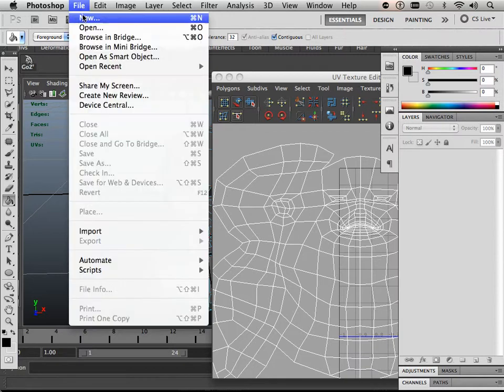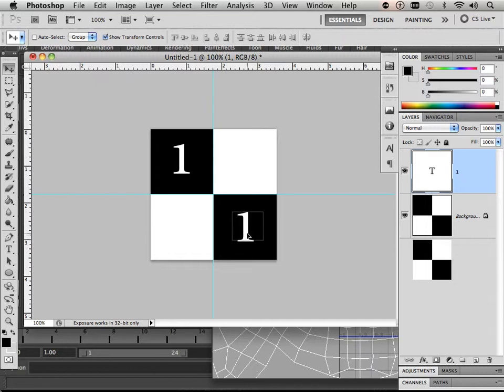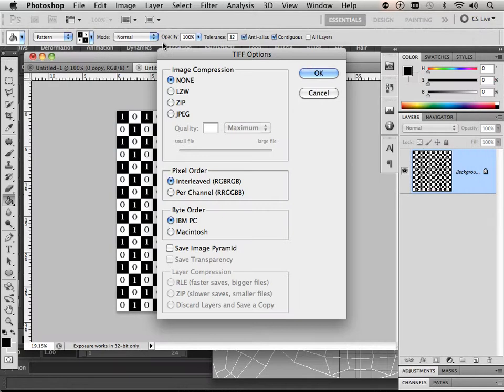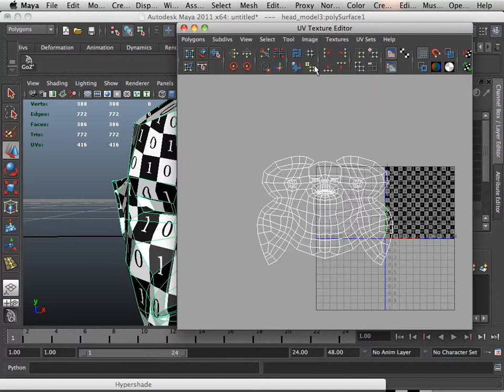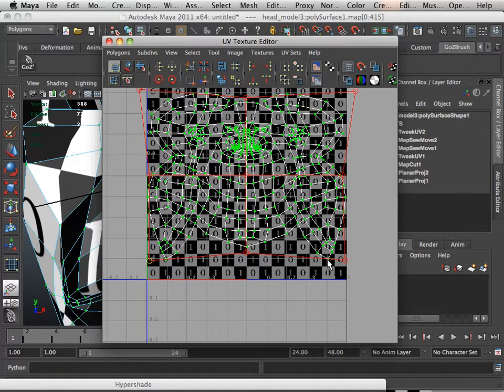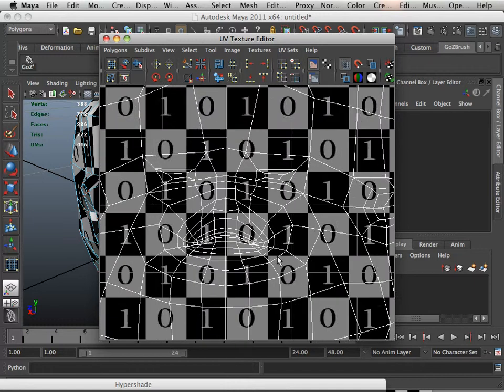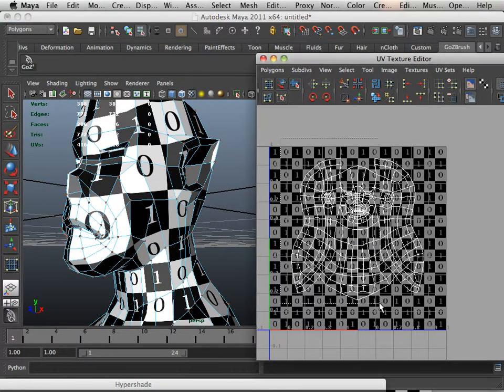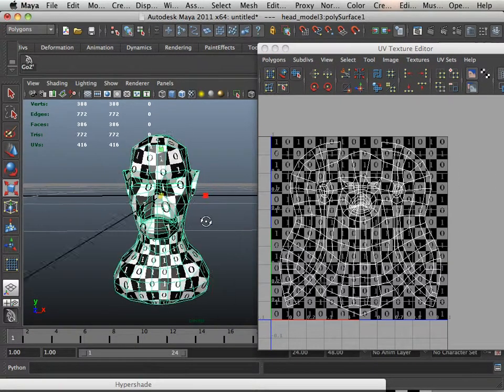0504 Texture_R_L (Head UVS 2).mov